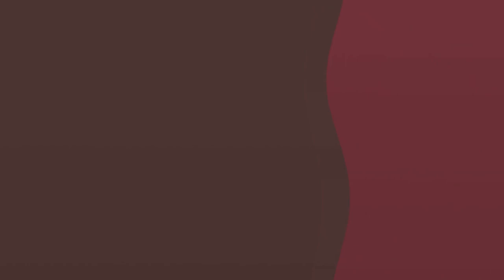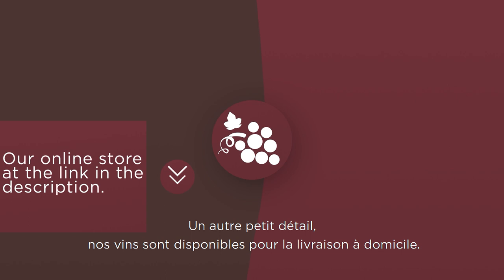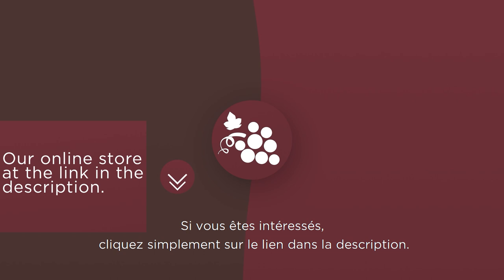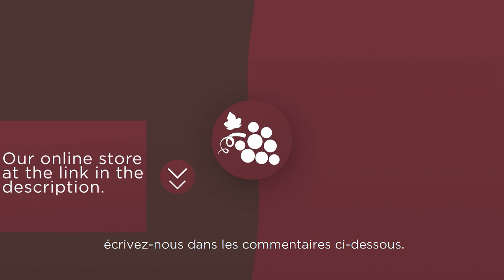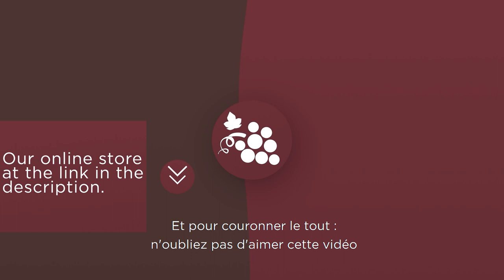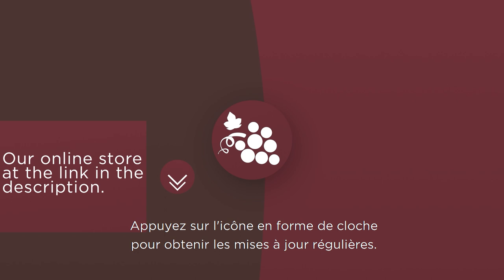Corton Grand Cru Rouge 2016 Domaine Maillard Père et Fils // La Cave Privée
Hello. We hope that you liked this video.